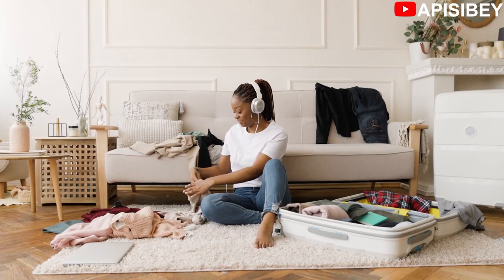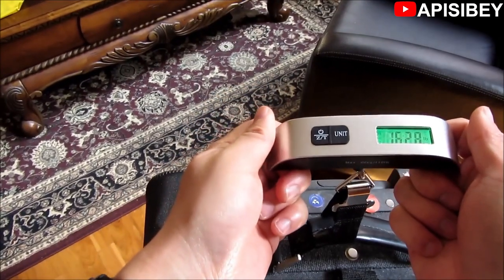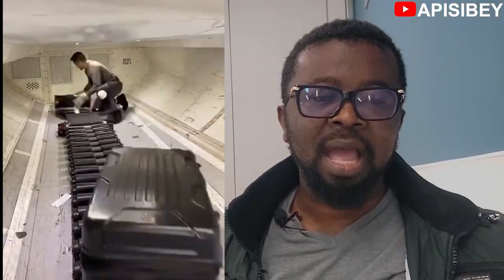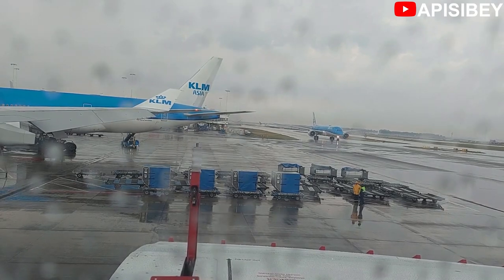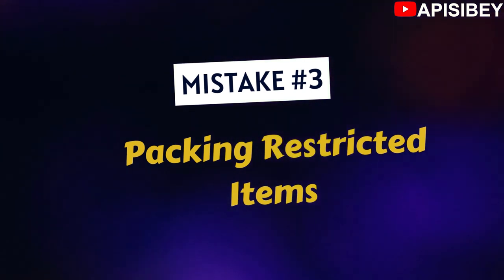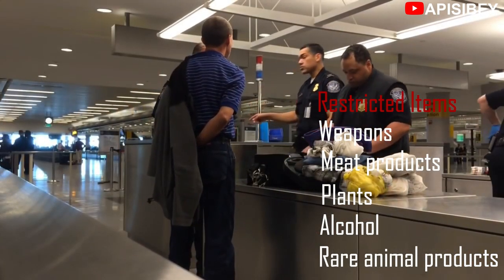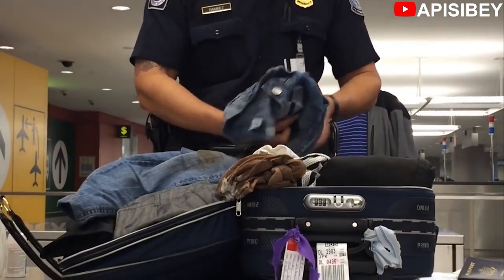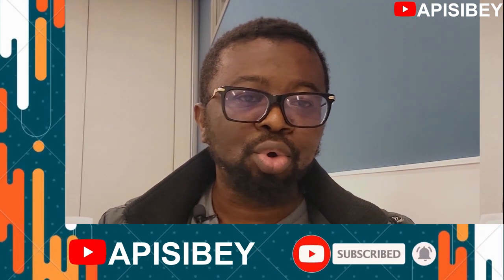7 Mistakes To Avoid When Packing To Study Abroad | Travel to Canada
In this video, i will be looking at 7 Mistakes to avoid when packing to study abroad or traveling in general. You’ve sent off your applications, bagged a place at your chosen university and have already started to plan life beyond your arrival. But before the fun begins, you need to transport your worldly possessions across land and sea so you have everything you need to make you feel at home.

Simple, you say? Well, you may be in for a surprise…packing slip-ups have the potential to be both costly and awkward – but don’t panic!  In this video, I will uncovered 7 common packing problem that everyone – literally, everyone – makes. So join me and lets learn together, and please try to avoid these common packing mishaps when you are packing for Canada!

// TIMESTAMPS:
​ 00:00​ intro
 01:34  Mistake 1
 04:16 Mistake 2
 06:34 Mistake 3
08:00 Mistake 4
09:20 Mistake 5
10:36 Mistake 6
12:17 Mistake 7
 14:16 Outro

// CAMERA GEAR USED:
○ My camera
○ Vlogging lens
○ SD card
○ Vlogging tripod
○ Studio lights

○ Motivated Money
○ Die With ZERO
○ The Simple Path to Wealth
○ Your Money or Your Life
○ I Will Teach You To be Rich
○ The Barefoot Investor
○ Money Made Simple by Noel Whittaker
○ Atomic Habits
○ The 5am Club: Own Your Morning, Elevate Your Life

· Any information shared on this channel is based on my own experience, opinion, research and hence should not be considered Legal Advice, I am not your Lawyer.
· So I assume no liability for how the information on this channel is used or interpreted and hence take no responsibility for any decisions that are made with regards to your visa application or life based on the information shared on this channel.
· Your commitment to your visa application or life is critical so please do your own research or consult a professional before making any kind of decision.